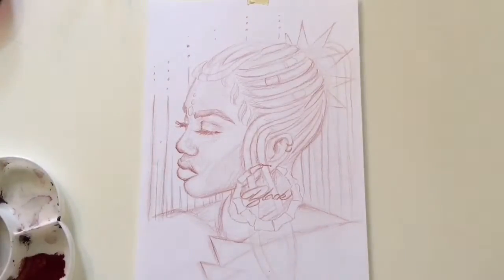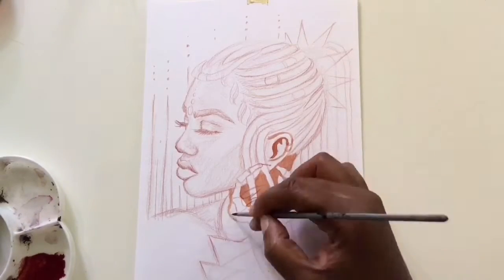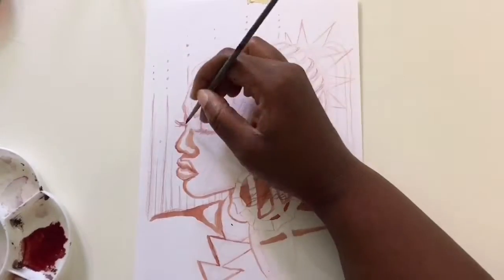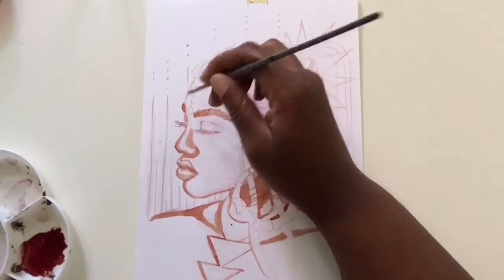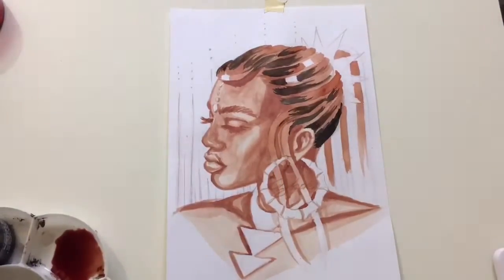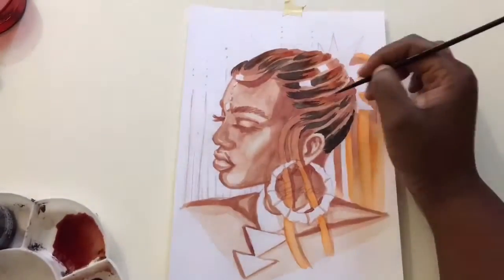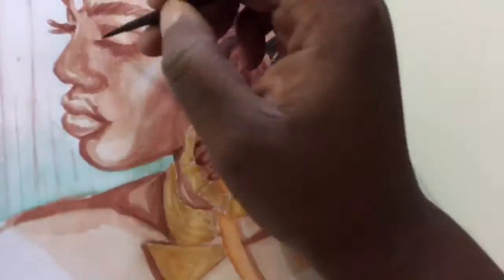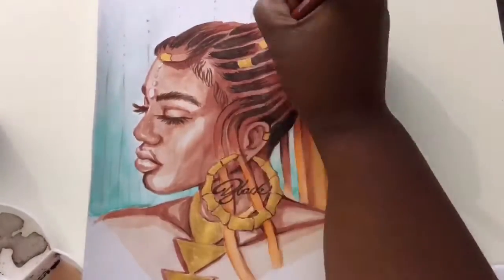Speed drawing Illustration of Dita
Society6.com/artbyaprilcooper

Illustration speed drawing
Materials Used
Higgins Black Magic
Higgins Brown
Ewoo Brush Pens